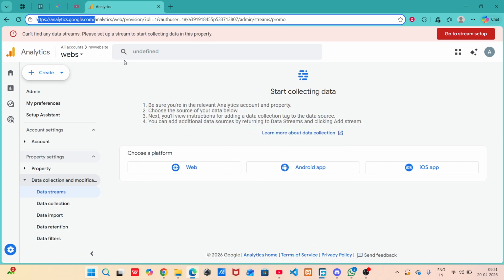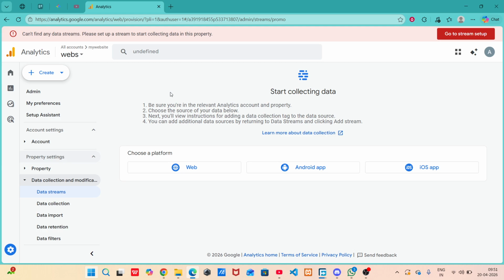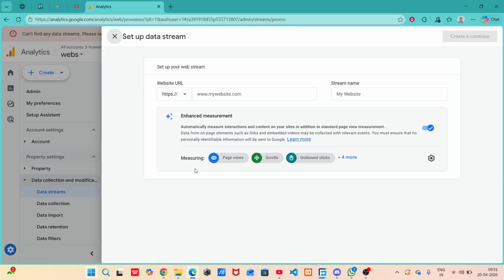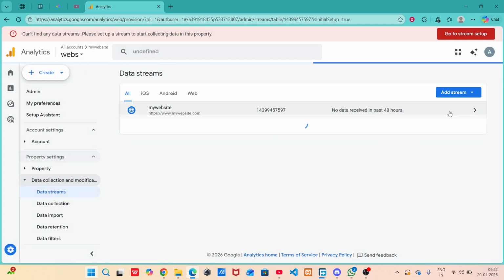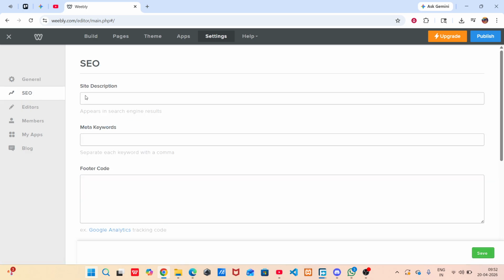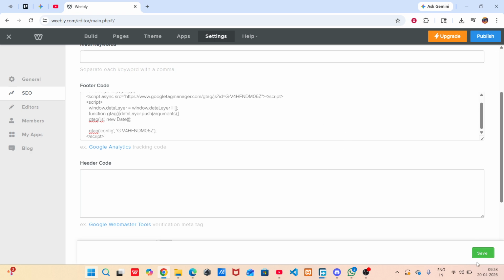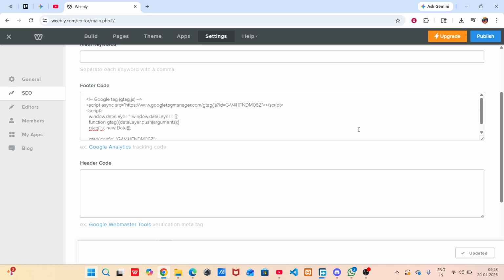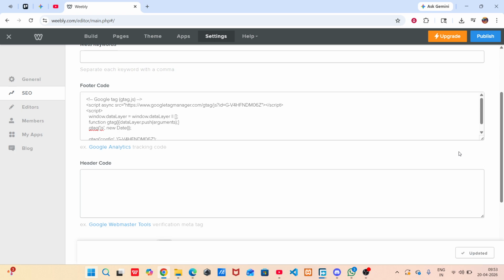How to Link Google Analytics to Weebly Website (Full 2026 Guide)